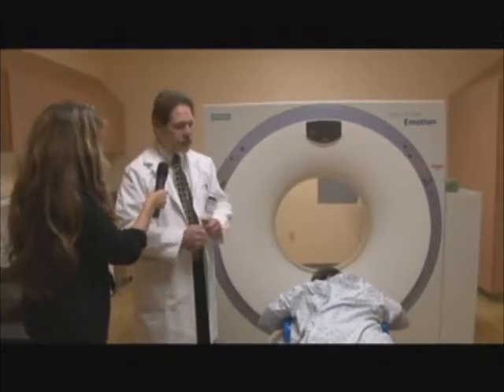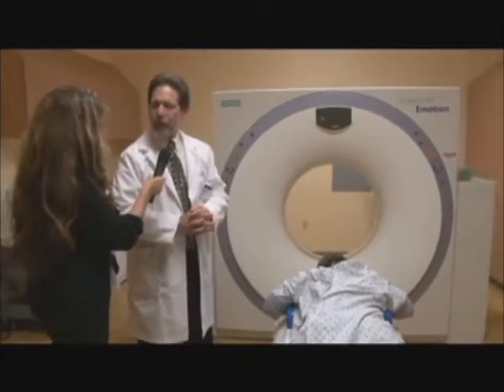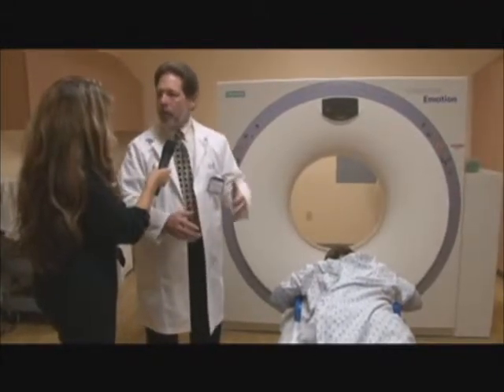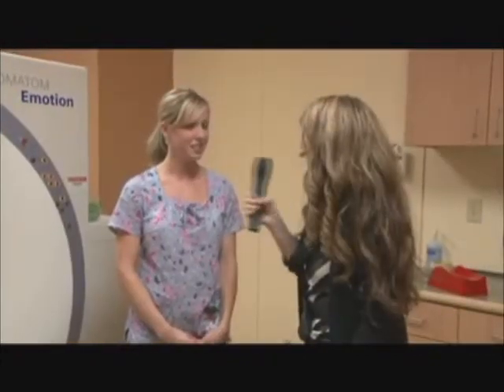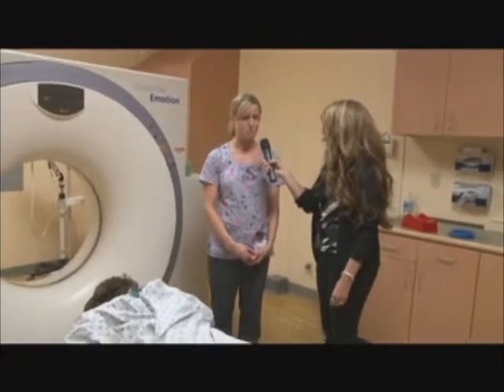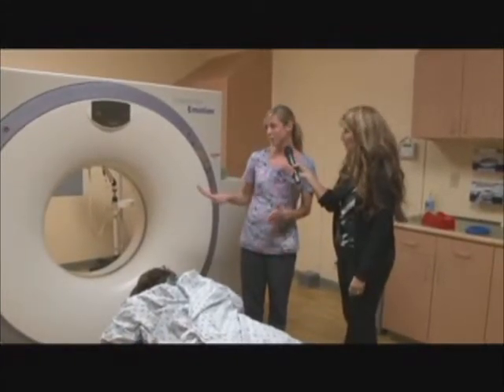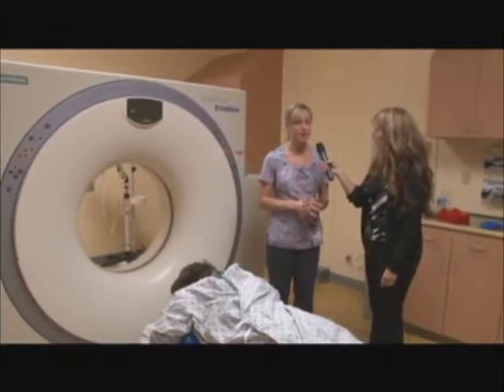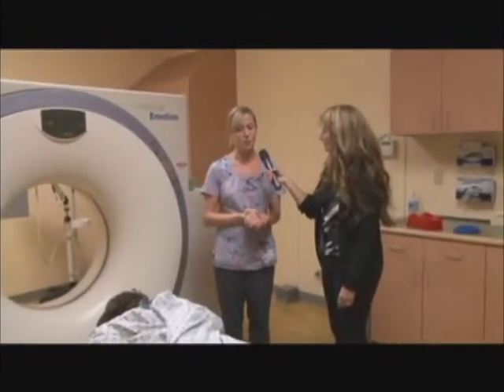Cancer Care Center Tour - Part 3 of 9 Parts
Produced by MetroCast and hosted by Fran Libbey.